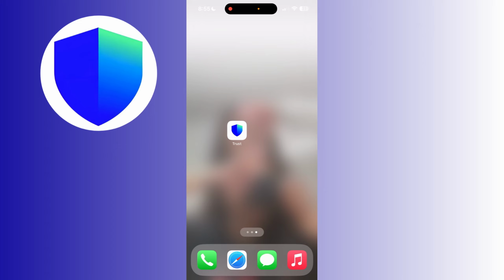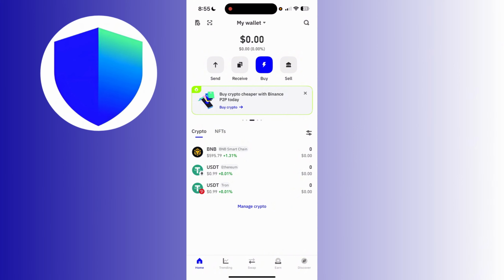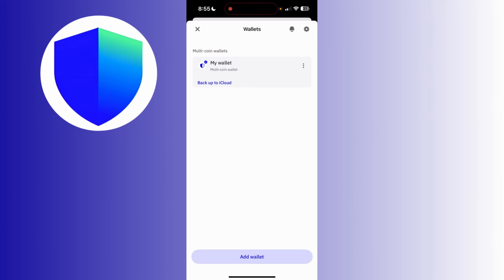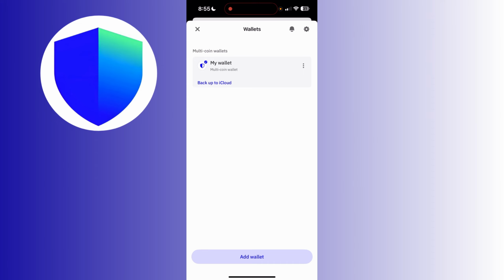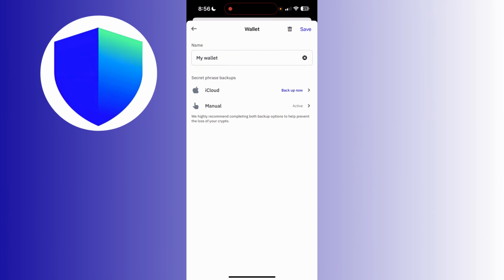How to Find Your Trust Wallet Secret Recovery Phrase | Trust Wallet Recovery Phrase - Full Tutorial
In this important 2025 tutorial, I’ll show you how to find your Trust Wallet secret recovery phrase and explain the difference between the 12-word recovery phrase and the private key. You’ll learn where to locate your recovery phrase securely within the app, how to back it up properly, and why it's critical for wallet recovery and security. This step-by-step guide works for both iPhone and Android users. Never share this info with anyone!